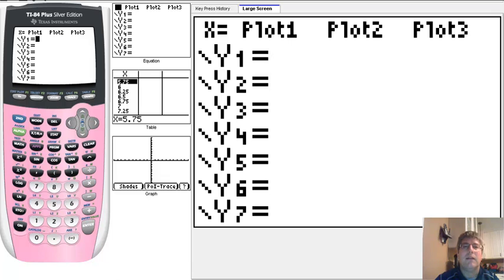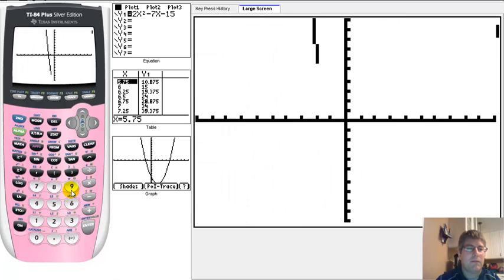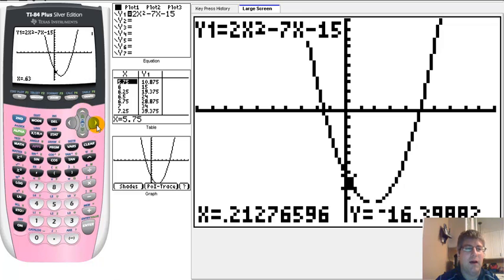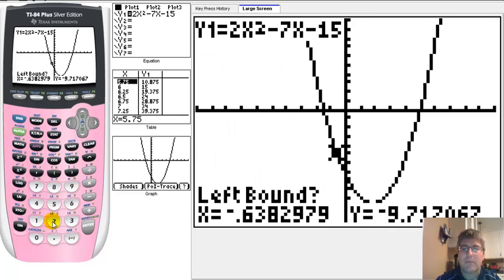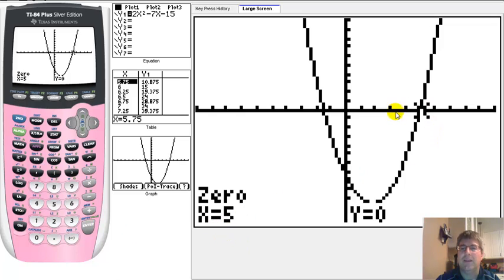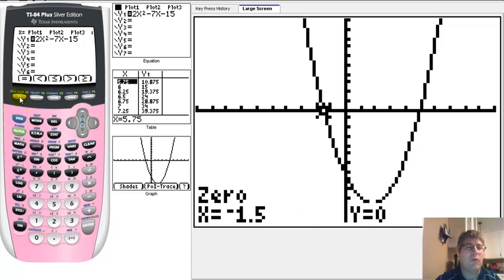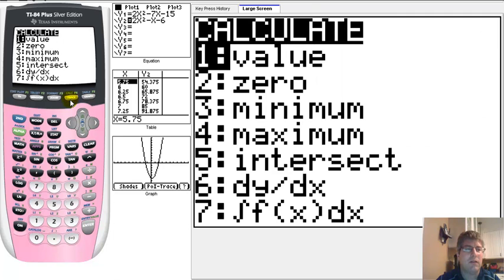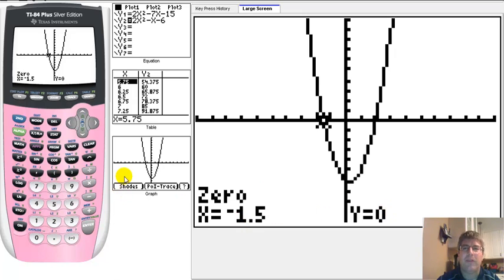x intercepts with graphing calc